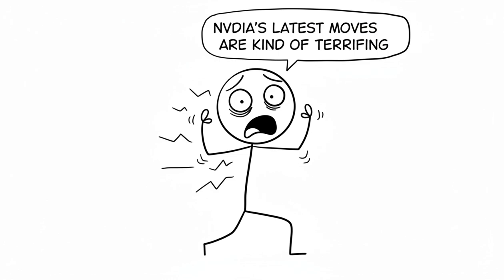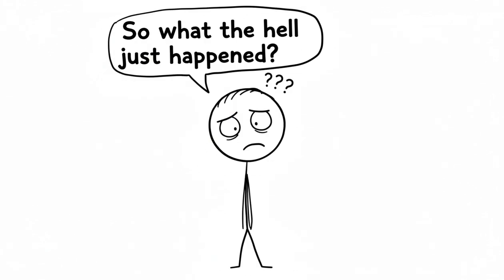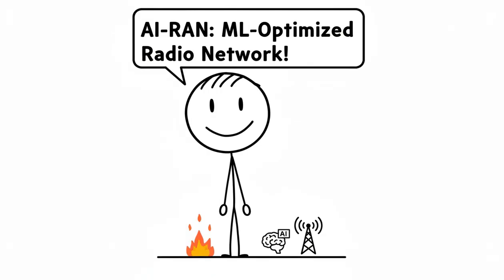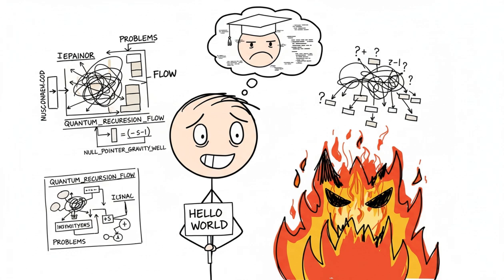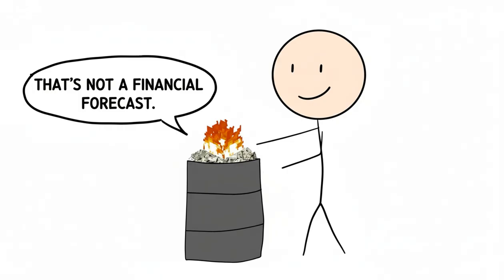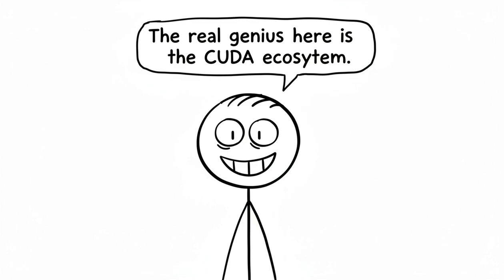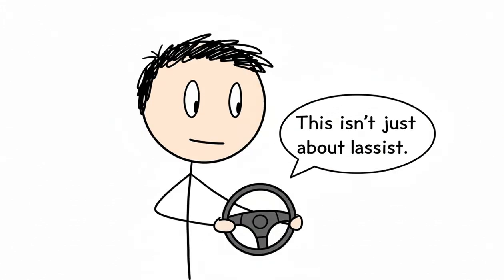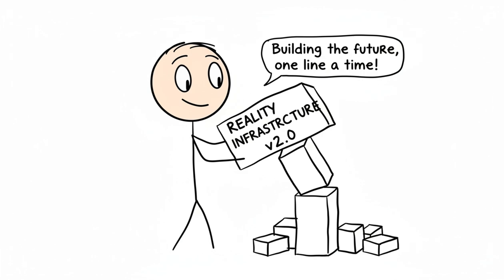Why Nvidia's latest moves are actually terrifying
Nvidia just went on an absolute rampage and Wall Street doesn't know whether to panic or throw more money at them. In the last 24 hours, Jensen Huang's silicon empire made moves that will reshape the entire tech landscape.

🔥 What happened:

$1B Nokia acquisition for AI-powered 6G infrastructure
Solstice supercomputer with 100K+ Blackwell GPUs (basically SkyNet's overachieving brother)
$500B in chip orders over the next 6 quarters
Deeper autonomous vehicle partnerships with Samsung & Hyundai
The CUDA moat that makes switching competitors a nightmare

This isn't just about gaming GPUs anymore. Nvidia is systematically building the infrastructure for autonomous everything, 6G networks, and AI that can predict economic shifts. They're not selling chips—they're selling the entire foundation of our AI-powered future.

From telecommunications to self-driving cars to national security supercomputers, Nvidia is playing 4D chess while everyone else is still figuring out checkers.

Is this the singularity? Probably not. But it's the closest thing we've got, and it's all running on Nvidia hardware.